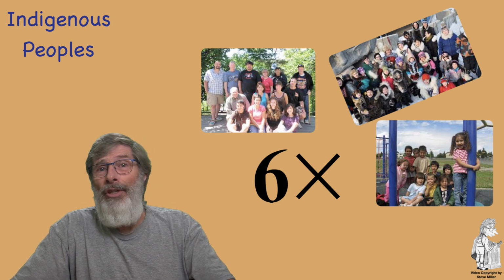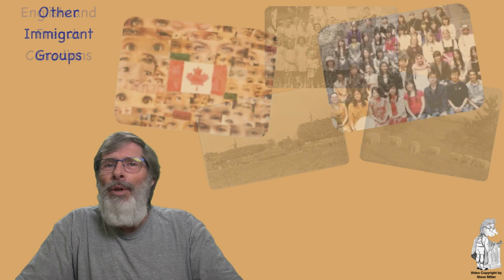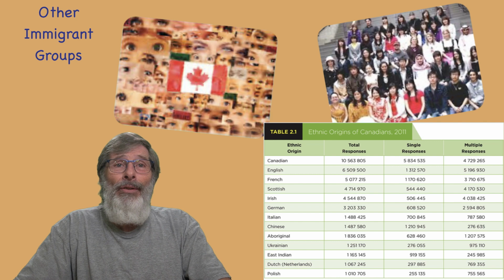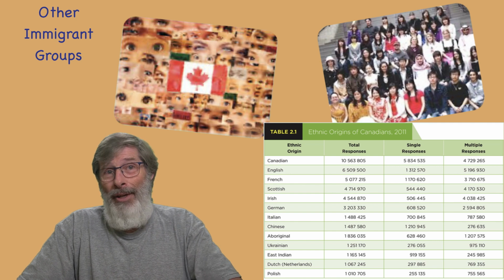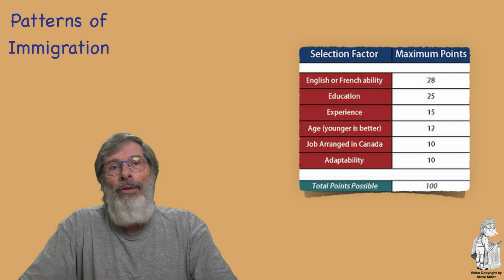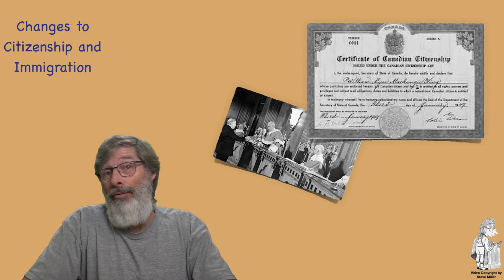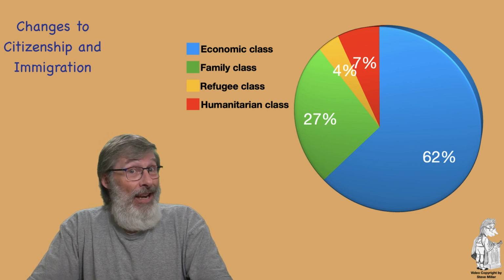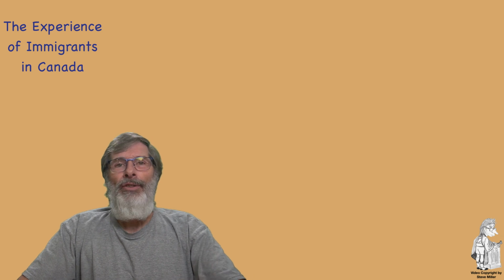#4 Family Sociology by Prof Miller - History, Culture and Canadian Families P2